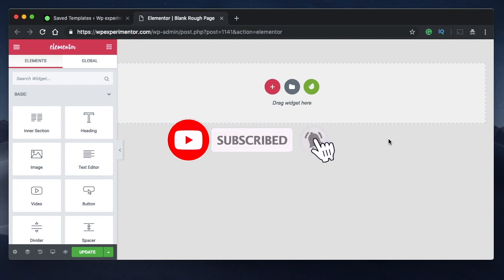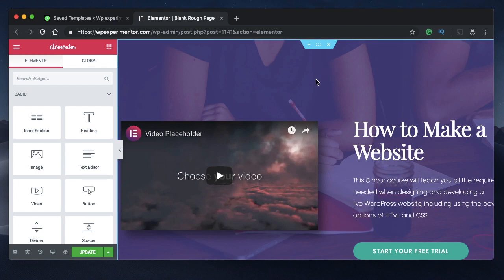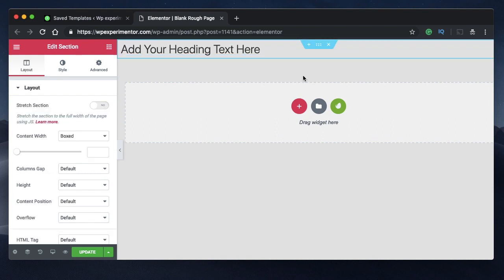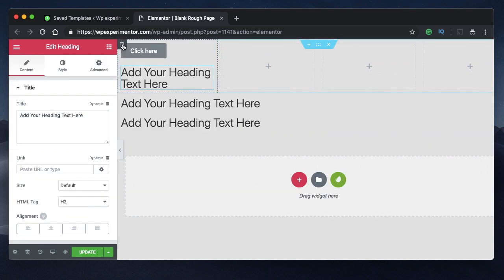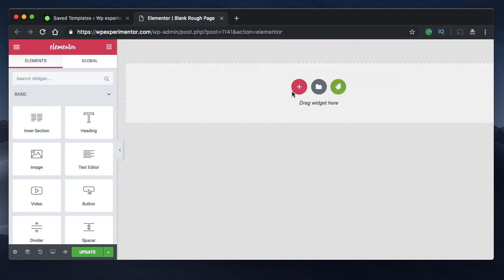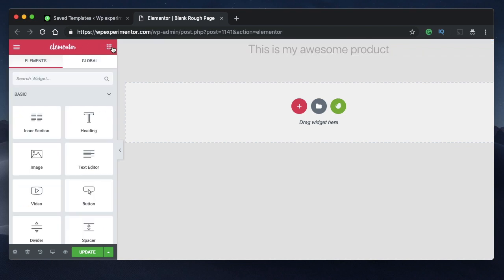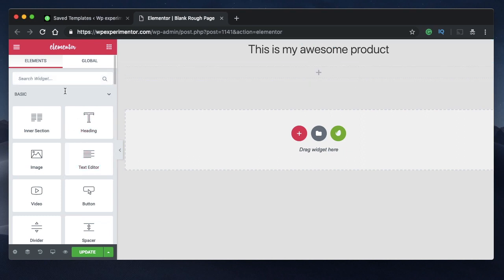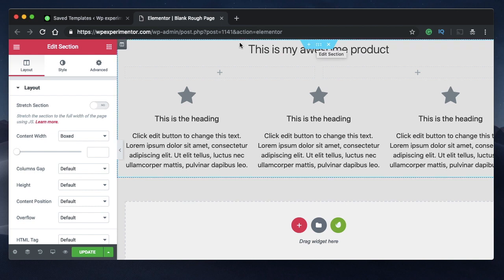Elementor Sections and Columns - Getting Started with Elementor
In this Elementor basics video I'll show you how to add Elementor sections, columns, nested sections, nested columns all using Inner section widget.